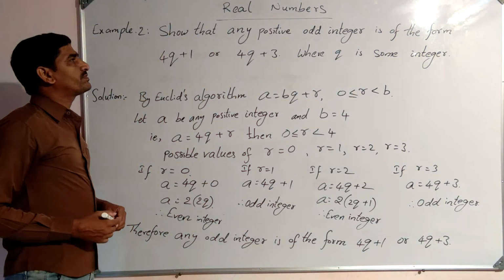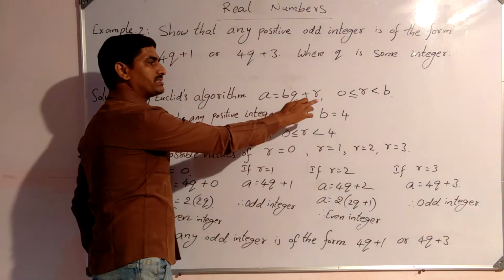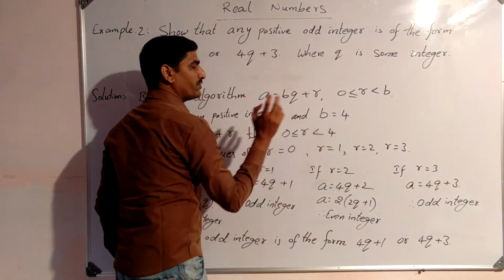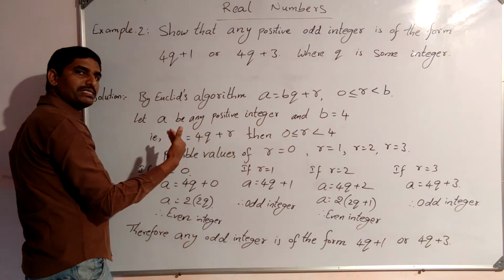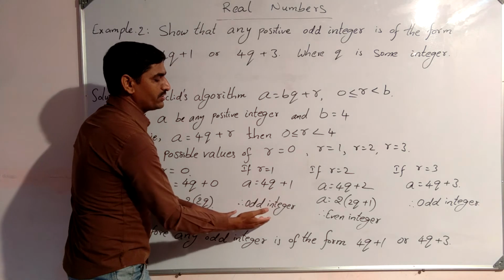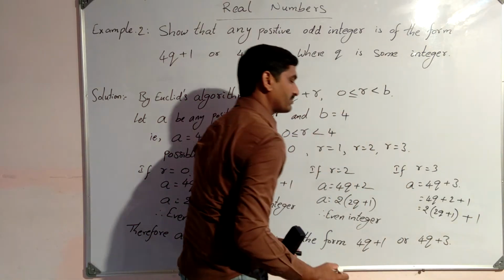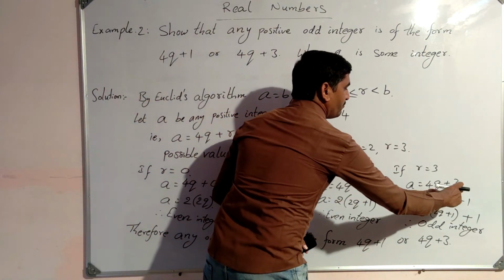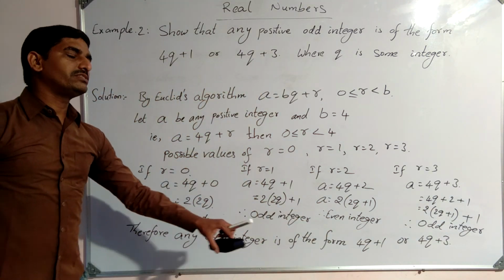10 TS REAL NUMBERS: Example:02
Show that any positive odd integer is of the form 4q+1 or 4q+3. where q is some integer.